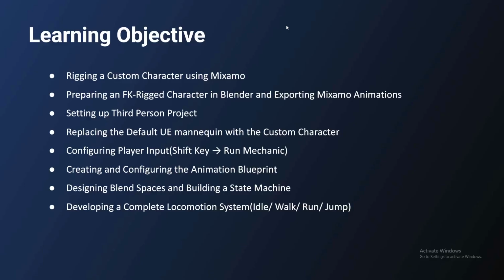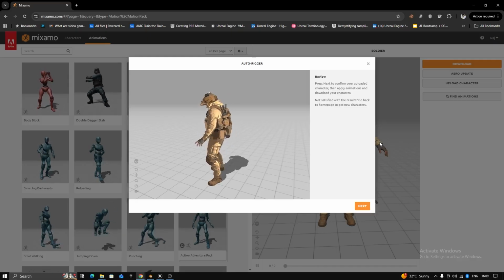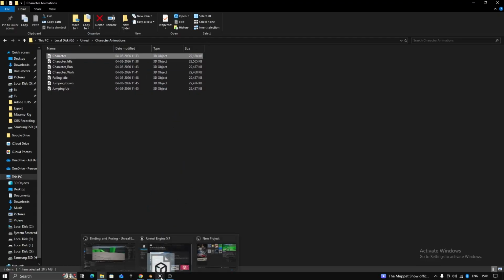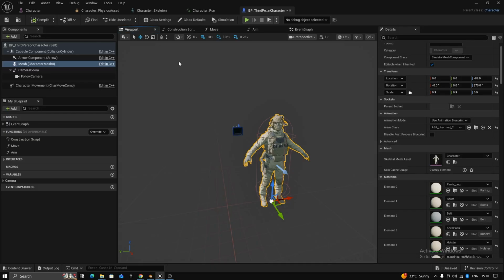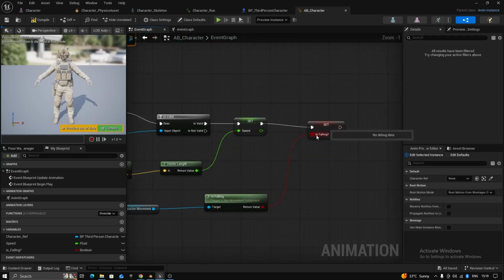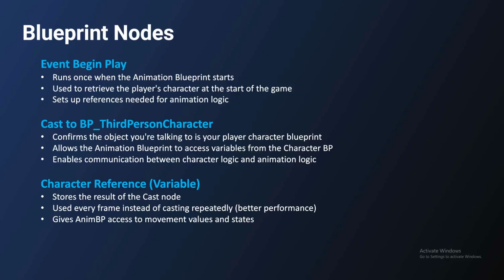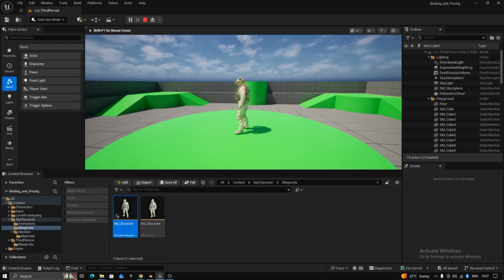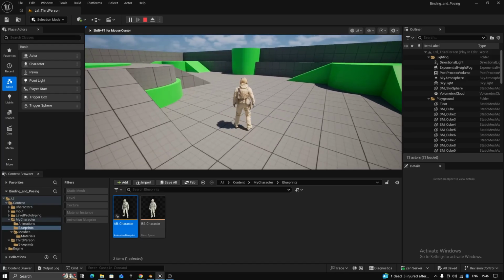Binding and Posing on Custom Character in Unreal Engine 5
In this tutorial, we bring a custom 3D character into Unreal Engine and build a complete locomotion system.

We begin with Mixamo auto-rigging, export the rigged character from Blender, apply animations, and then set everything up inside a Third Person Unreal project. We replace the default mannequin, create custom inputs, and build an Animation Blueprint with smooth transitions for idle, walk, run, and jump.

🔹 Topics Covered:

Mixamo auto-rigging
Exporting rigged character from Blender
Applying Mixamo animations
Creating a Third Person project
Importing character & animations
Replacing the UE mannequin
Custom inputs (Shift → Run)
Animation Blueprint setup
Blend Spaces & State Machine
Final locomotion system (Idle / Walk / Run / Jump)